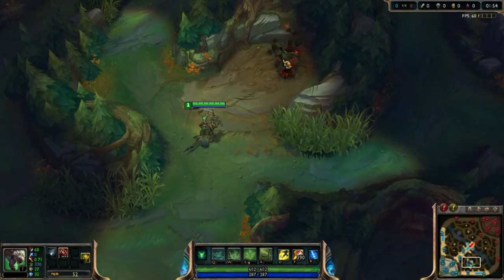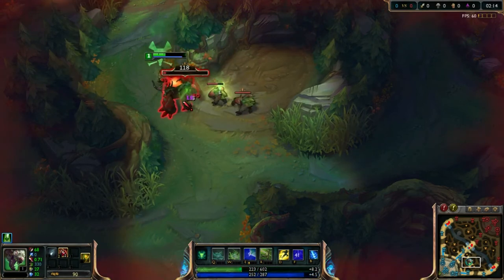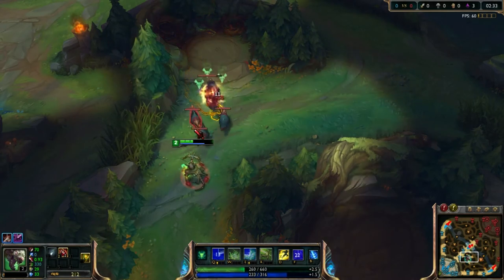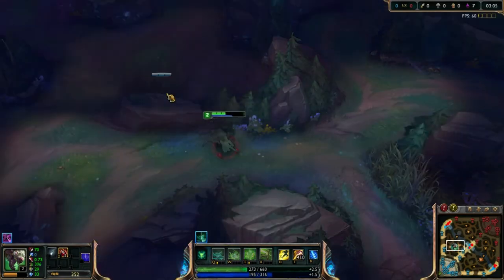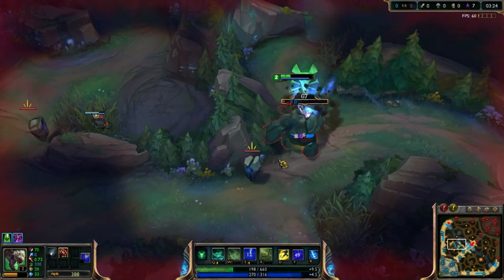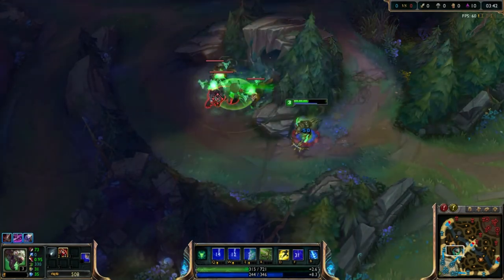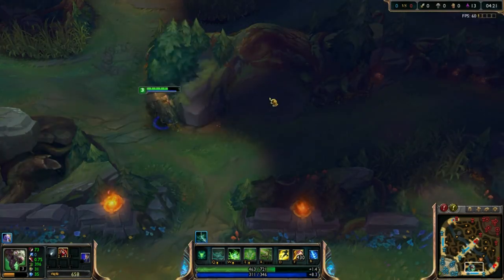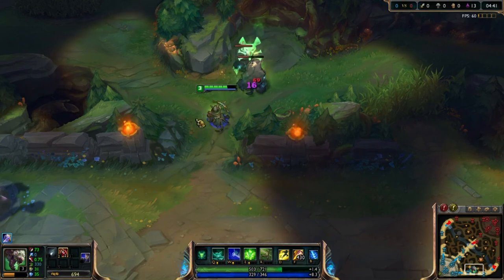Twitch jungle : Doing the jungle without taking damage